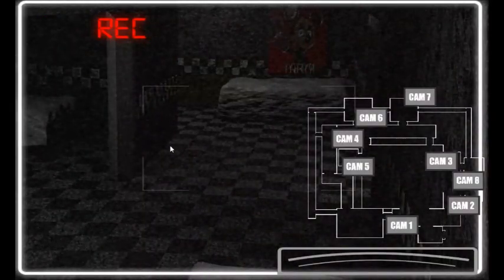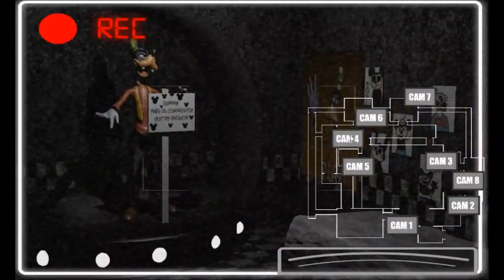LET'S TEST: Five Nights at Mickey's Pizza Club Rebooted